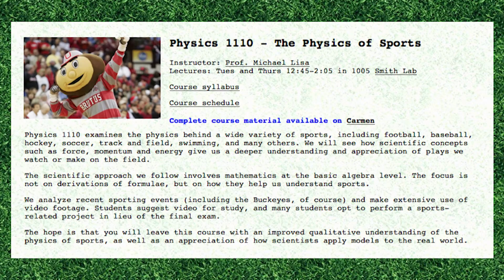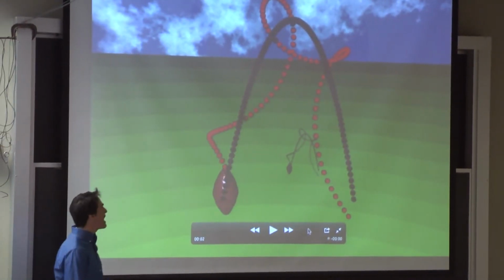Ohio State Physics Professor Michael Lisa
Professor Michael Lisa describes using an iPad in the classroom